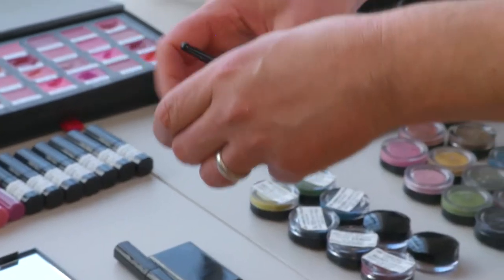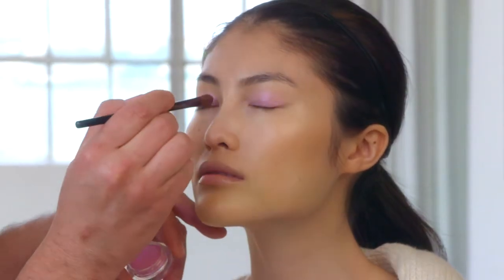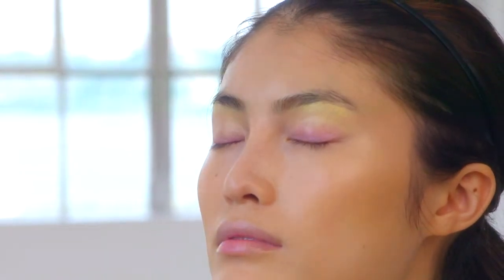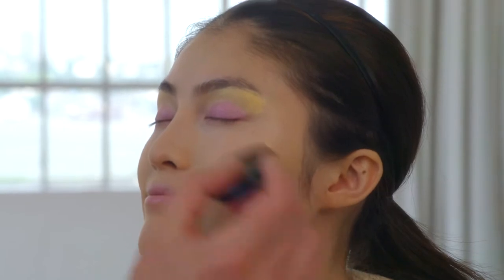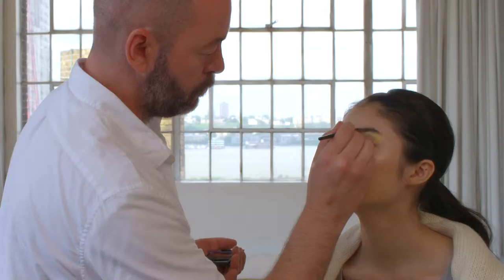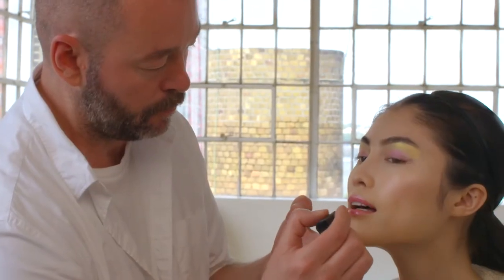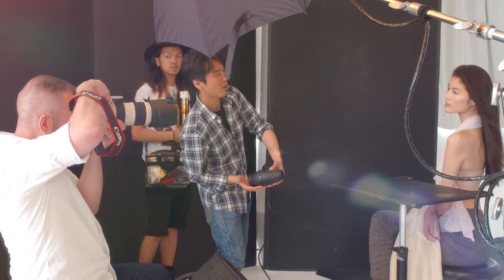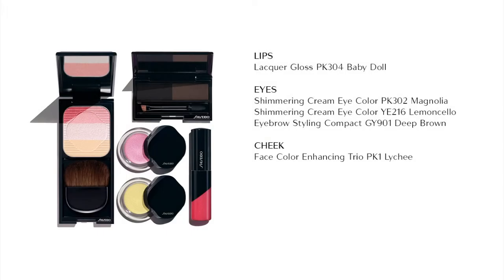2014SS SMK Dick Page Sui He Soft